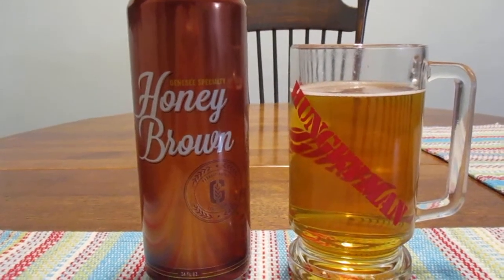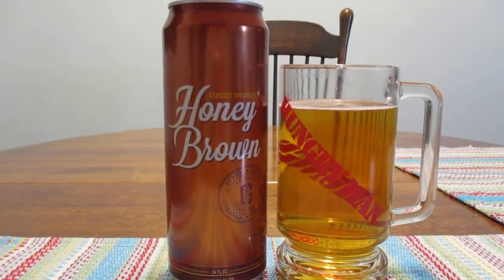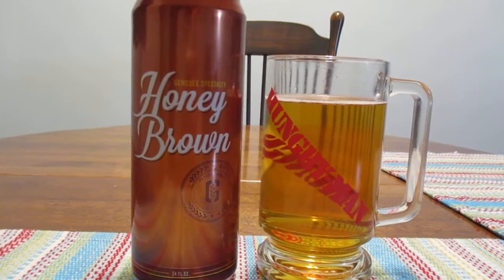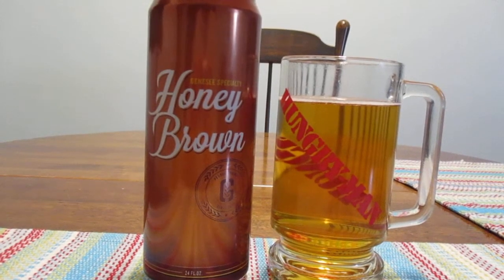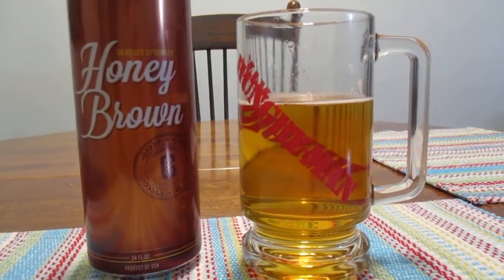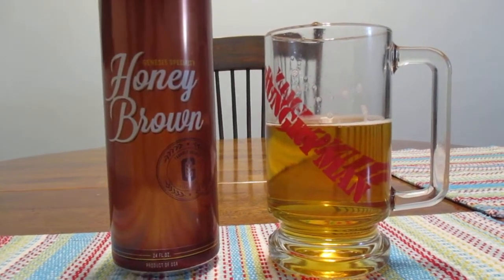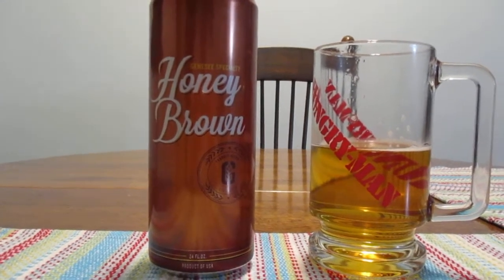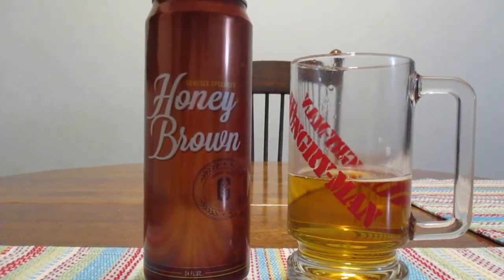Genesee Honey Brown(formally Dundee's Honey Brown) Beer Review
Still good! I miss the deep amber color.  Still, its not changed much if any.